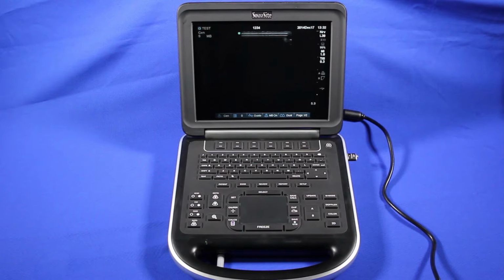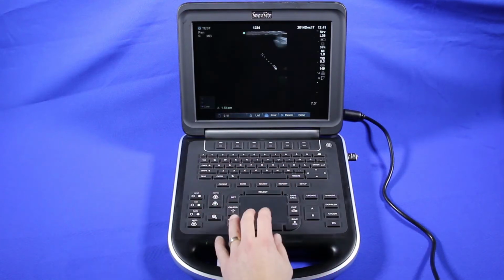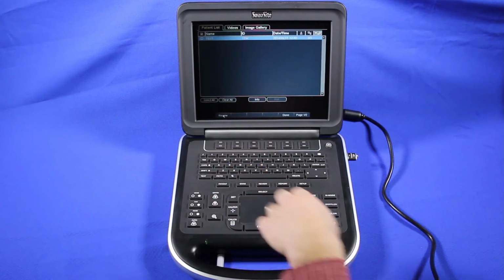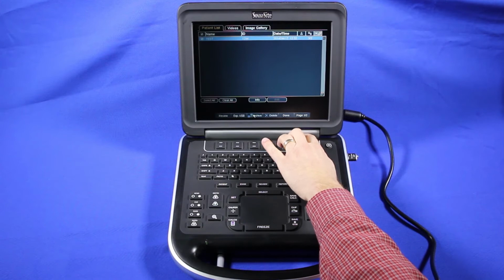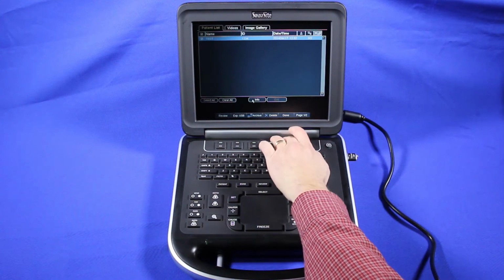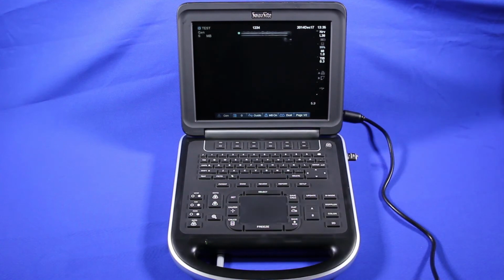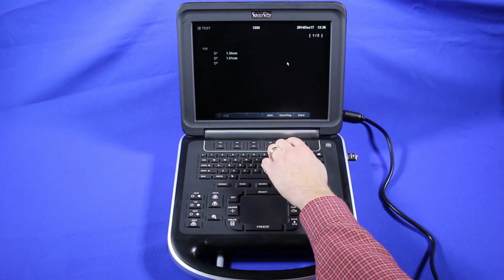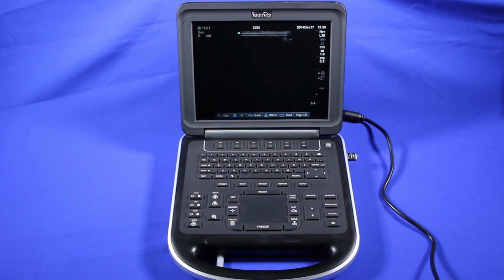Sonosite Edge Training Part 5: Exporting and Image Review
Export your images from the GE Vivid iq portable cardiovascular ultrasound machine. Review all your images from exams and add or remove them from the machine.